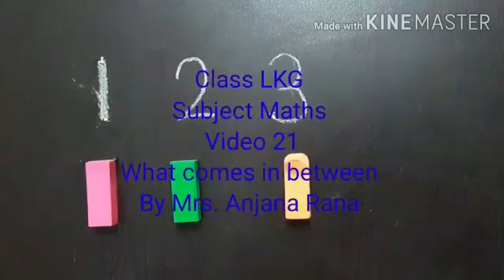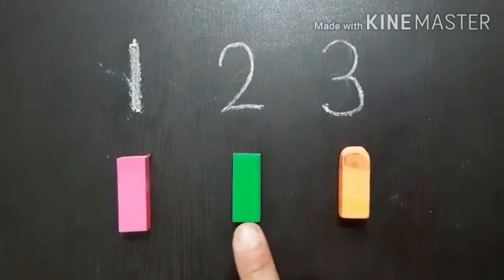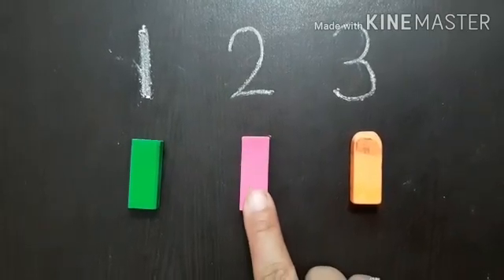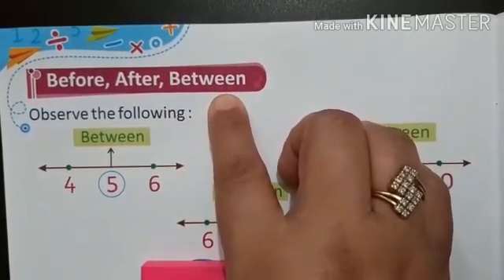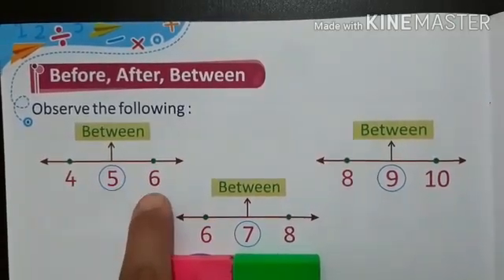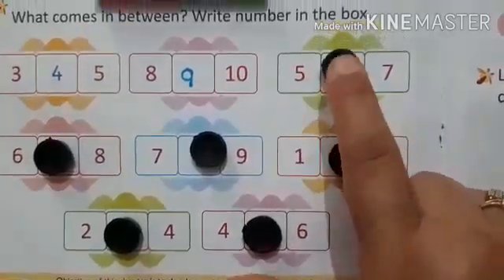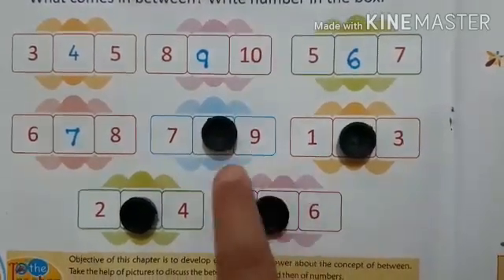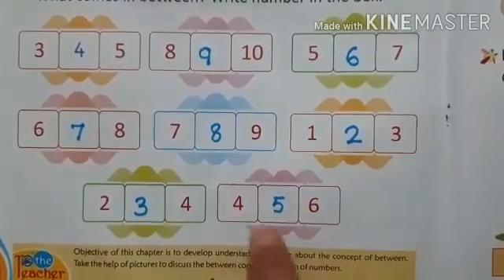Class-LKG, Subject-Maths, Video-21, What comes in between by Mrs Anjana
Video 21
What comes in between
By Mrs. Anjana Rana